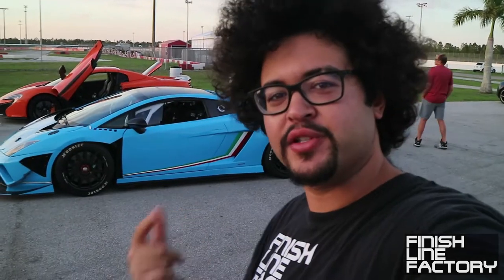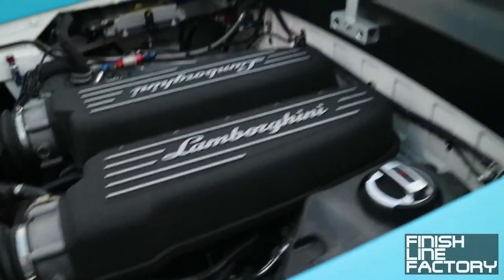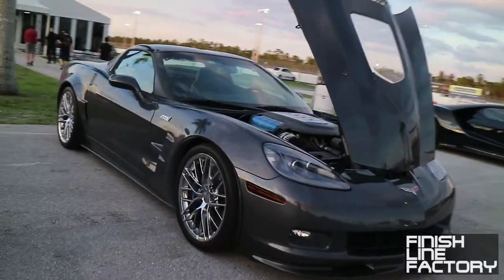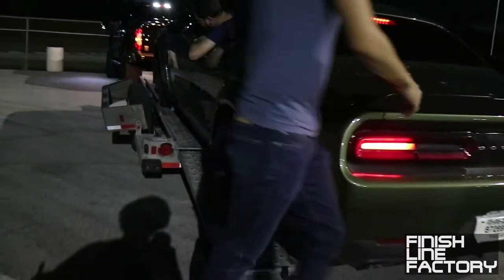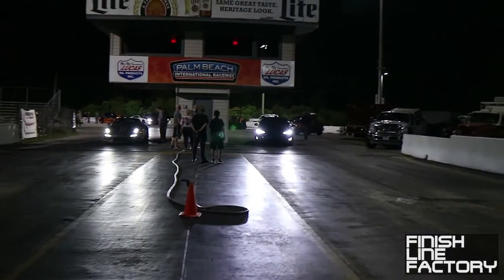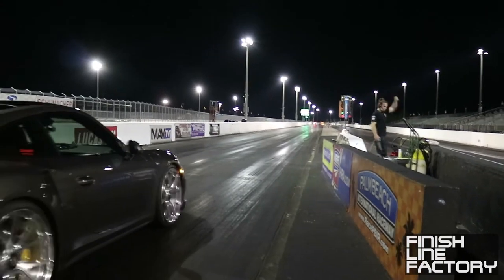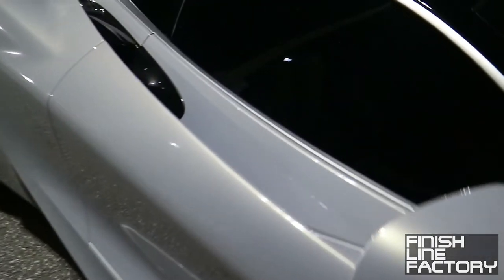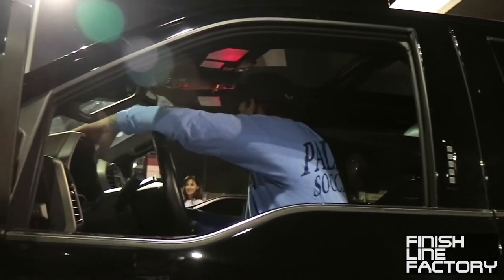Exotic Supercar Track Day with Excell Auto!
Full-on track day here at PBIR with Excell Auto! F430 ace car, crazy Supertrofeo Gallardo racecar, DragTimes Brooks races his 720S down the strip, and Vanilla Ice does a pass in a diesel F350!

AN Fittings & Hoses (E85 compatible)